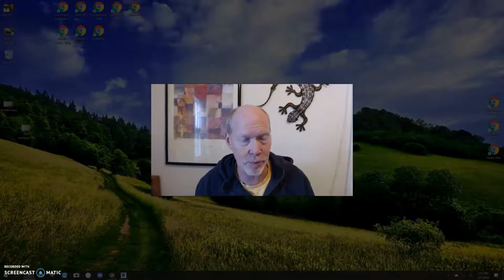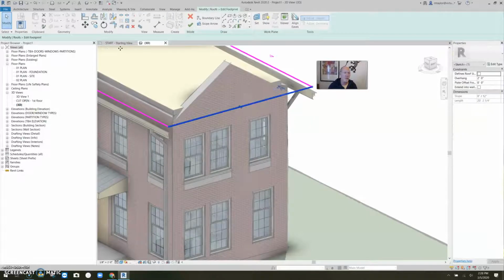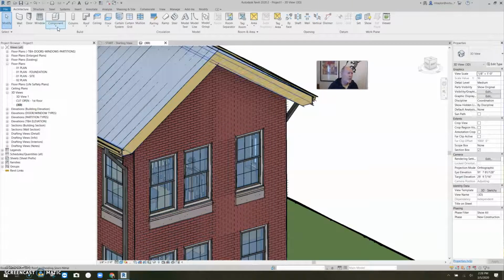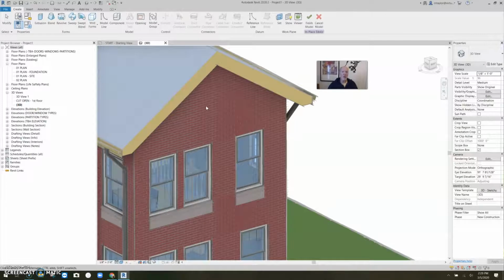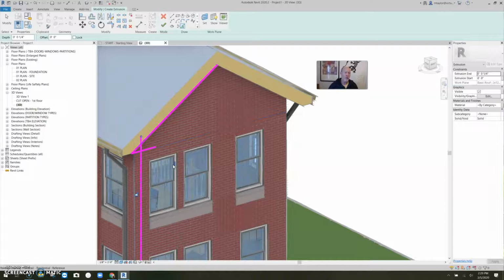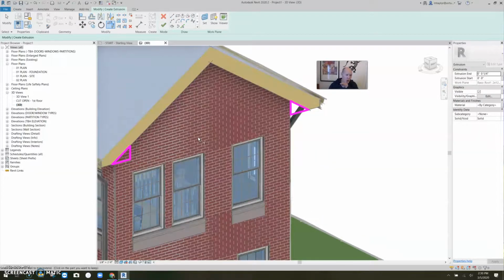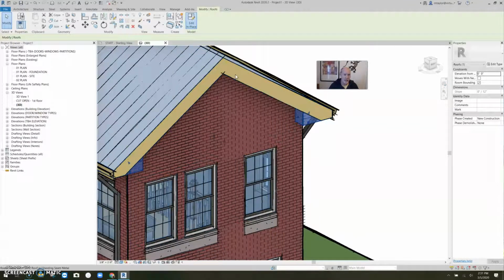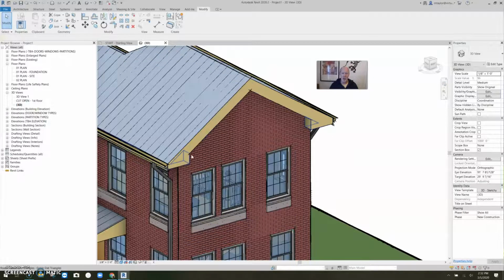HOW and WHEN to build an IN-PLACE family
Often times I see people building an IN-PLACE family when a component family should have been used. This Revit Tip will explain HOW and WHEN to build an IN-PLACE family.